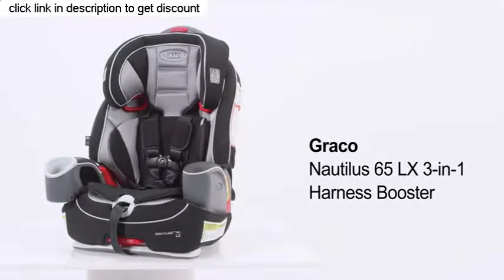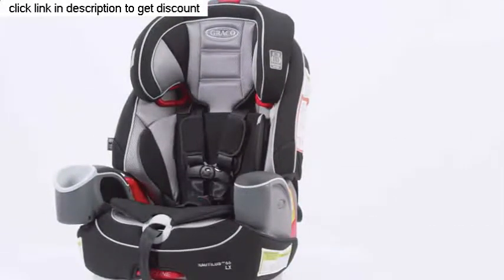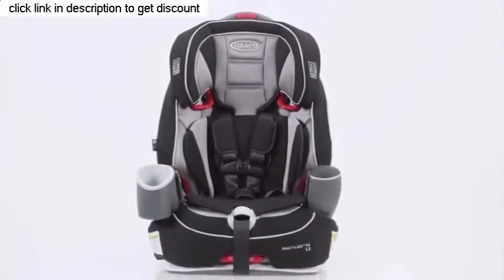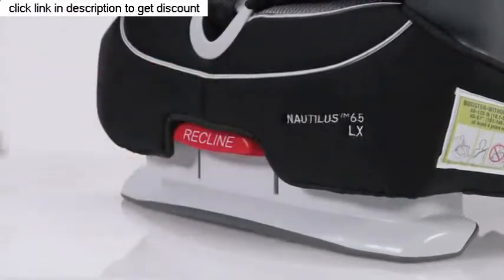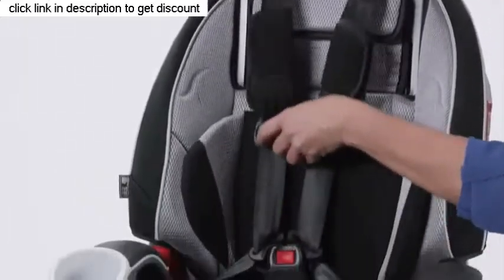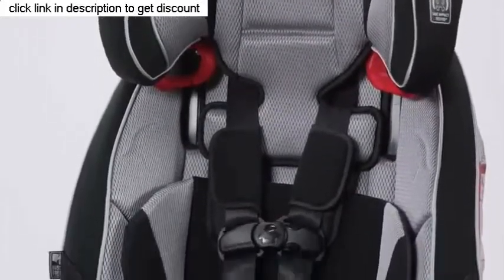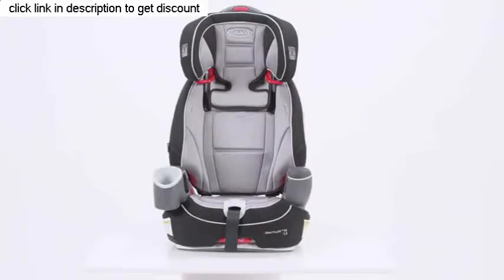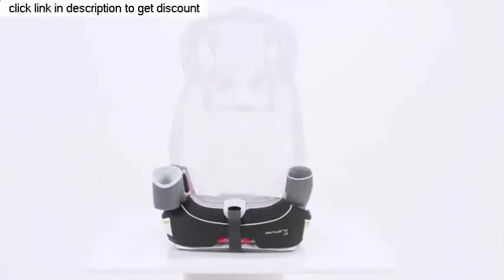convertible car seat for compact car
Moms love the design of Graco booster seats. This harnessed booster has several key features to help make your life easier, beginning with the easy to remove washable seat cover – no rethreading of the harness straps needed – followed by the fuss free harness storage, holding the buckle out of the way for easy in and out. Open-loop belt guides allow your independent child buckle themselves while ensuring that the vehicle seat belt is positioned properly in the high back booster mode.